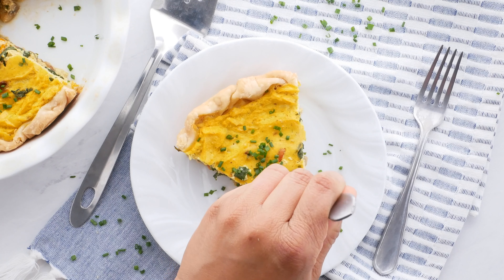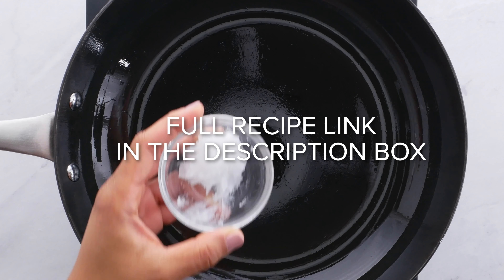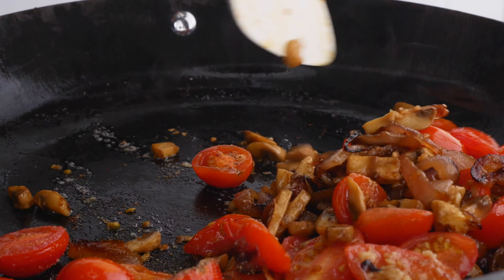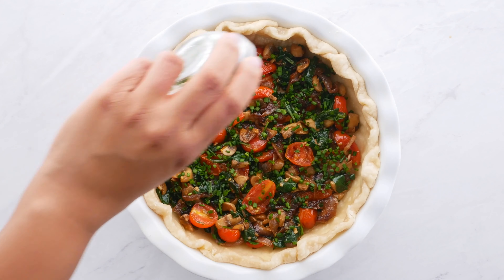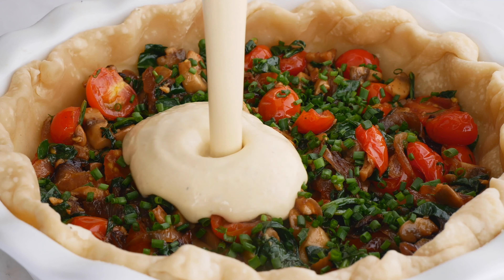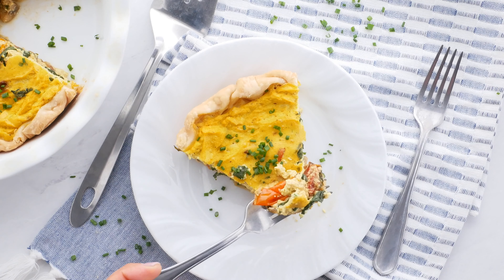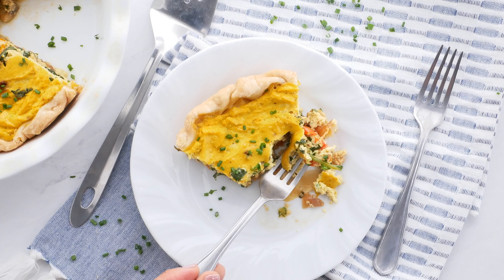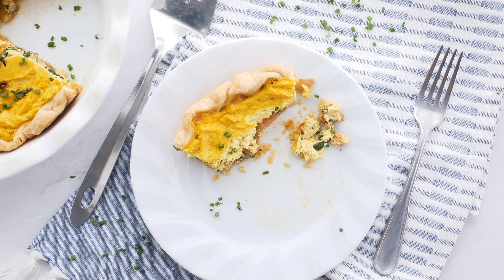THE BEST VEGAN QUICHE | simple vegan recipes | easy vegan breakfast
This is the BEST Vegan Quiche! It is perfect for your breakfast or brunch. The filling, made with tofu, is loaded with burst tomatoes, caramelised onions and sautéed mushrooms and spinach and is baked in a buttery flaky crust! Are you going to make it? ❤️

Equipment:

Cameras: Canon 5D Mark IV
Canon 7D Mark II

Products I Used:
Bob’s Red Mill Egg Replacer (My Favourite Egg Replacer)

Love,

Jessica